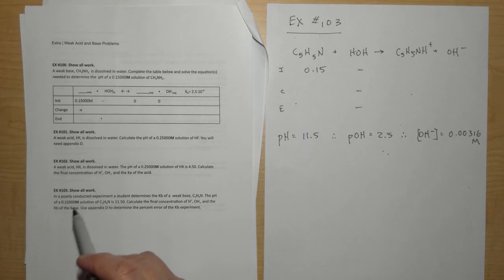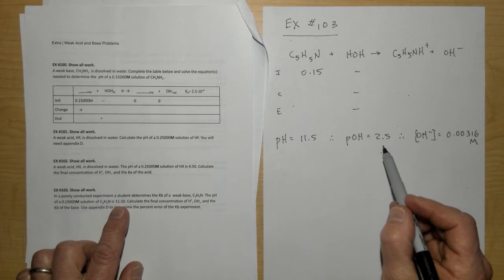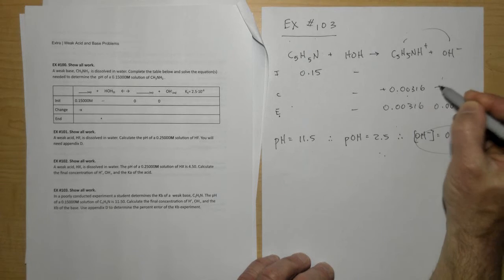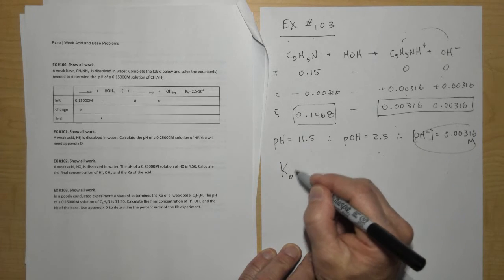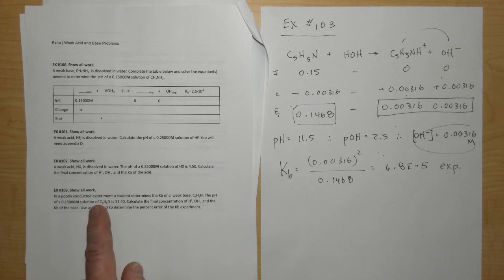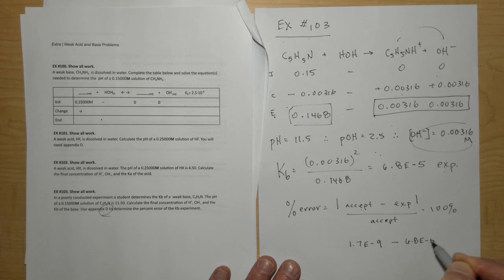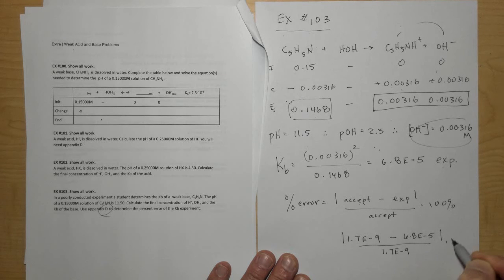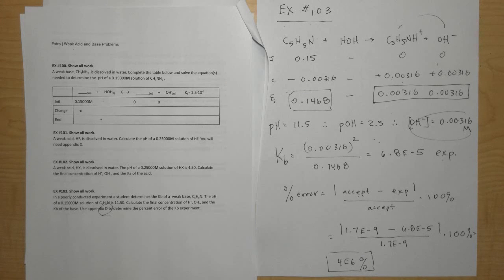Ch16-17 Practice Test EX#103